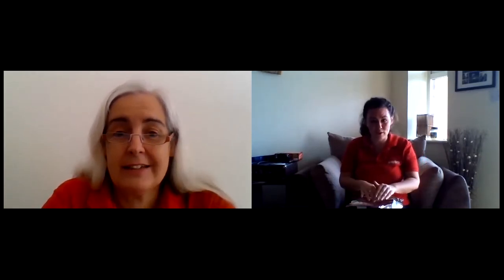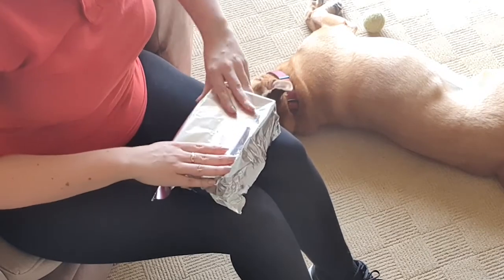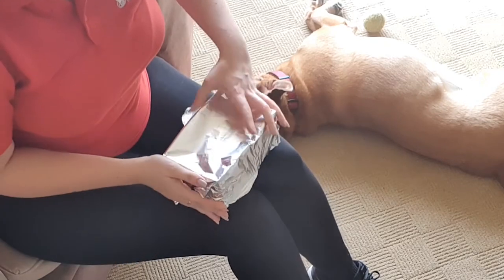At Home Activity (Part 1): Make Your Own Planetarium with Frances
Come and join Frances and Danielle of CIT Blackrock Castle Observatory as they walk you through a fun at home activity!

In this video we'll being learning how to make your own planetarium with items that you already have in your home. This is a fun and easy activity that will really get you thinking more about the night sky!